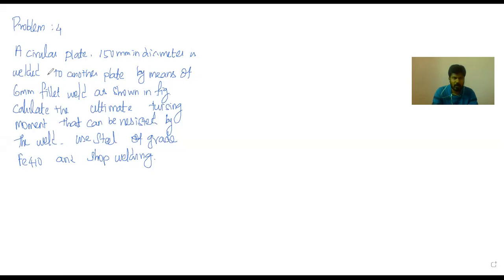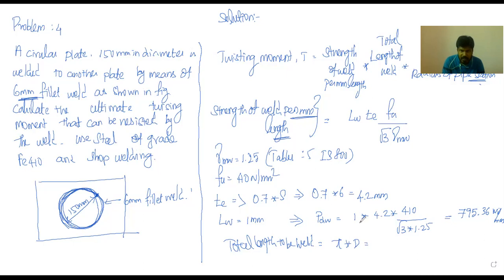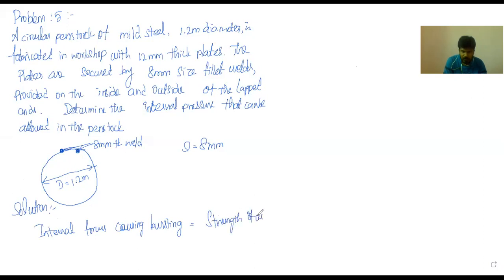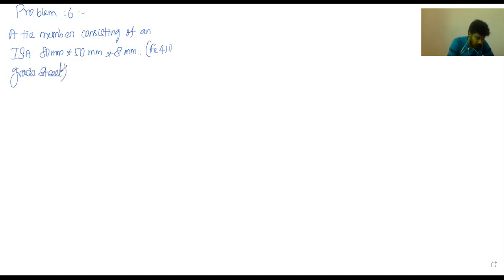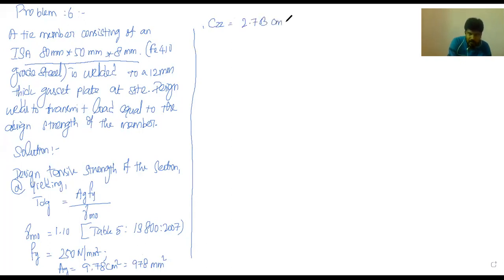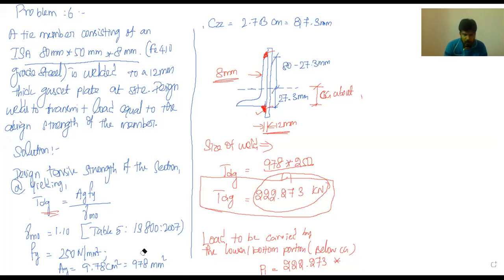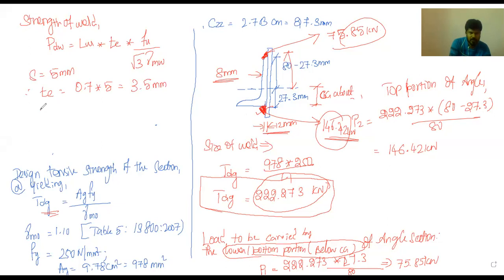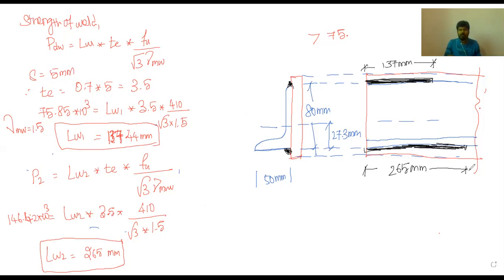Bolted and Welded Connections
Welded Connection Problem - 2